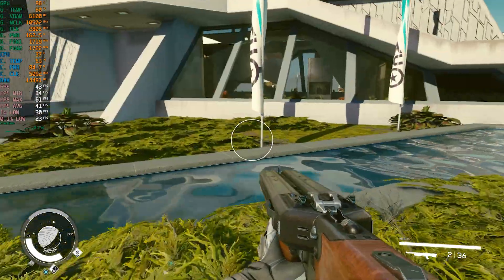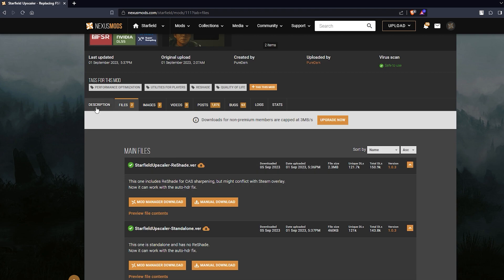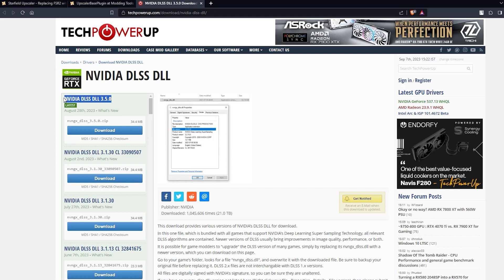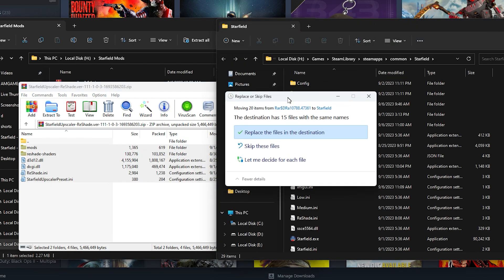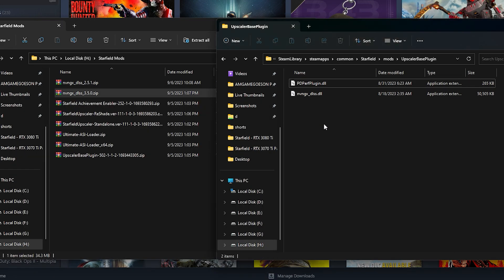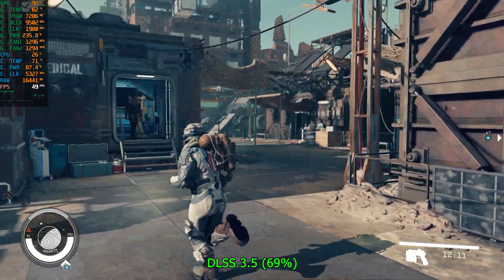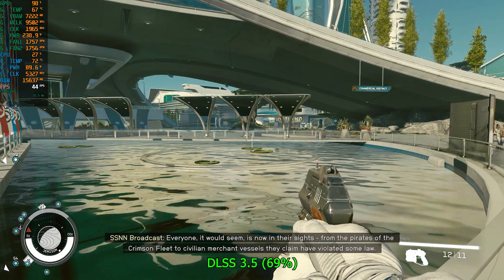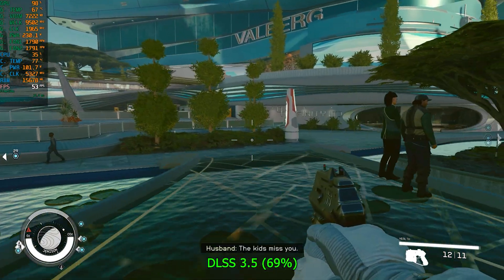How to Install DLSS 3.5 Mod in Starfield | Better Image Quality | FSR 2 vs DLSS 3.5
This is a corrected video of my last video of "How to install DLSS 2.5 in Starfield".
●Keep this is mind that you may not see a gain in FPS all the time but using DLSS fixes lot of image flickering and inconsistencies throughout the game by a great degree.
●DLSS 3.5 works with RTX 20/30 & 40 series GPUs, you only can't use frame generation part if you are on RTX 20/30 series.

⏱Timestamps⏱
0:00 - Intro
0:17 - Downloading DLSS 3.5 mod
2:03 - My mistake in previous video
2:43 - Installing DLSS 3.5 mod
4:32 - Enabling DLSS in game
5:11 - Testing DLSS 3.5 in game
5:48 - DLSS 3.5 vs FSR 2
7:36 - Outro